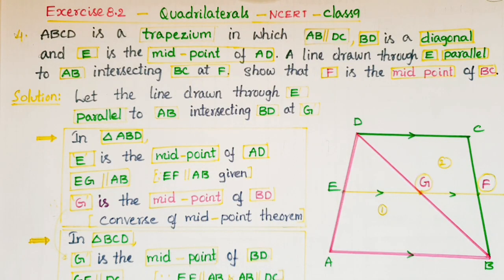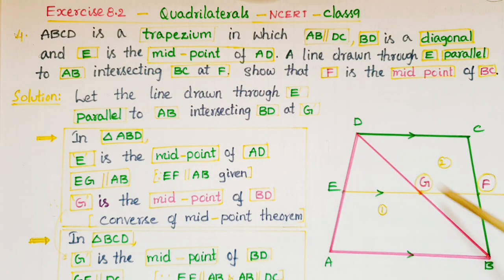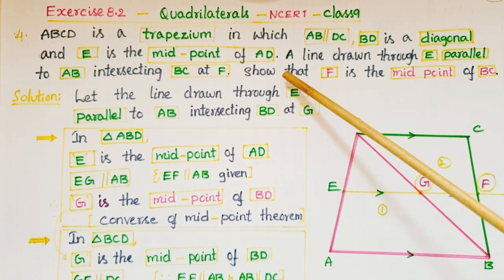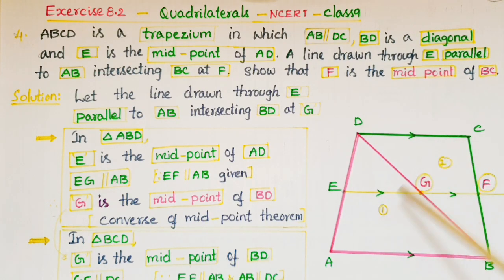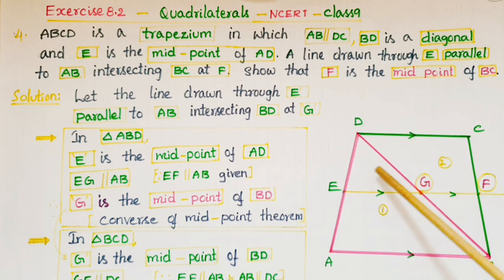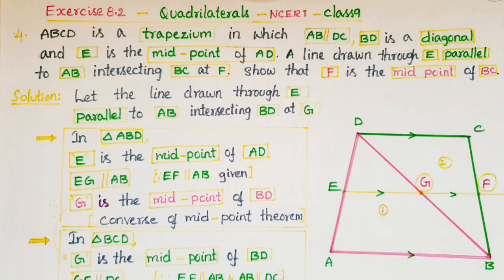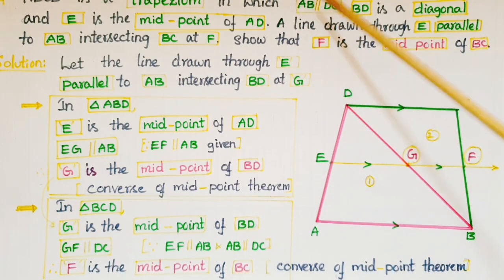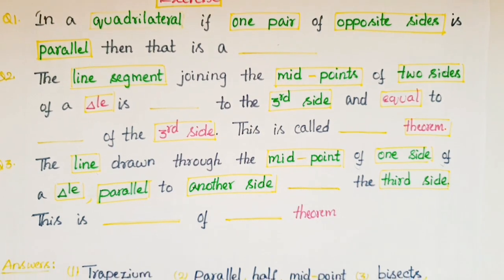Q4 -Ex8.2-Ncert-ABCD is a trapezium in which AB || DC, BD is a diagonal and E is the mid-point of AD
Ex8.2-Ncert- Mid- Point theorem- Quadrilaterals- Class9
4. ABCD is a trapezium in which AB || DC, BD is a diagonal and E is the mid-point of AD.A line is drawn through E parallel to AB intersecting BC at F.Show that F is the mid-point of BC.
you can watch the given below video for Converse of Mid-Point theorem,